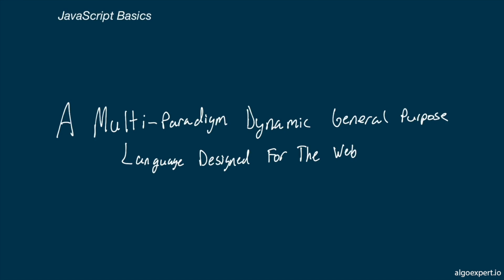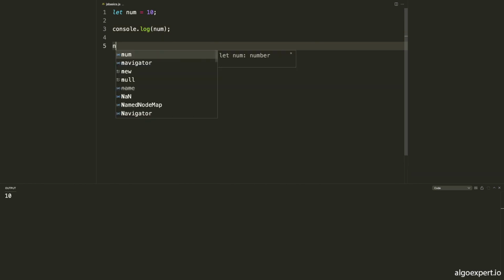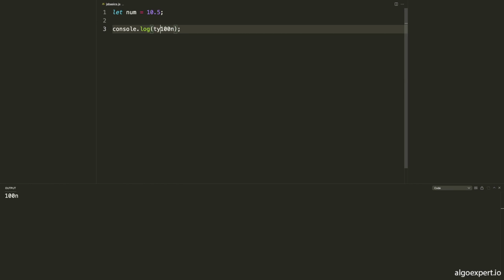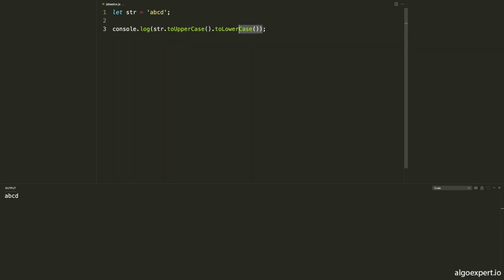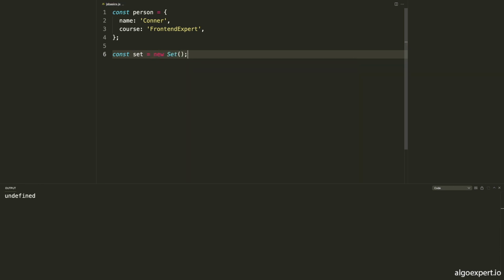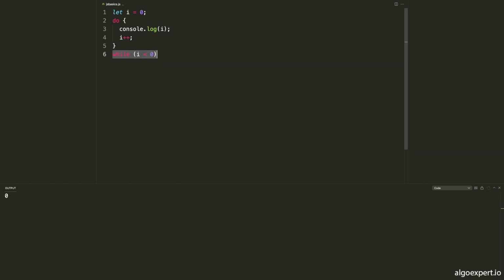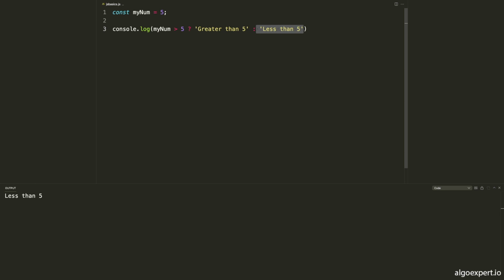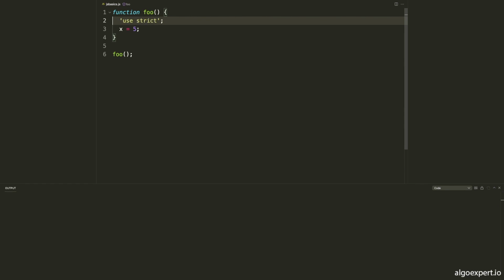2 - JavaScript Basics | JavaScript Crash Course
As always, we begin by reviewing the nuts and bolts of the subject matter. Let's get started!